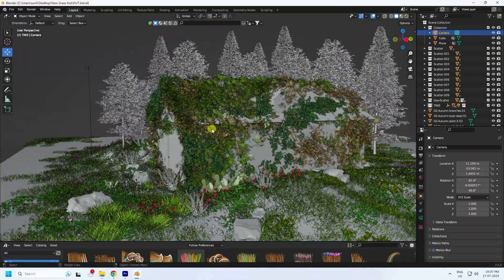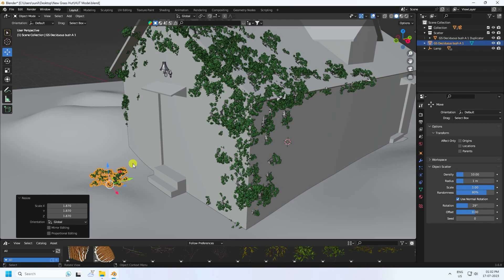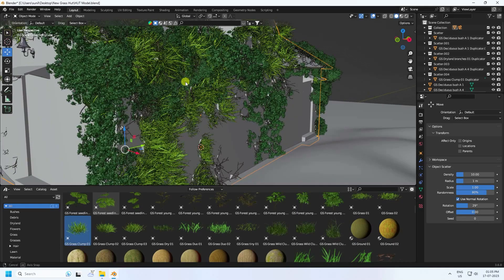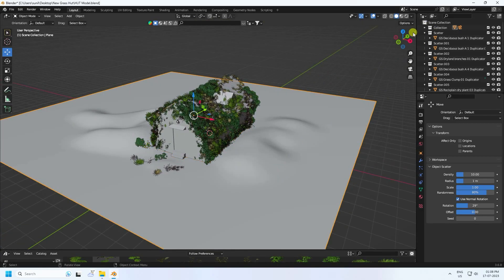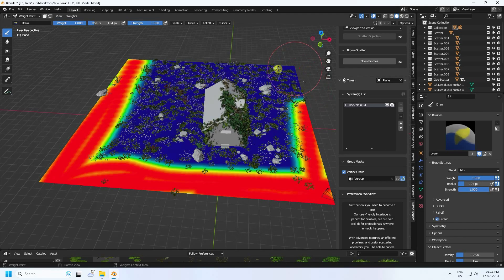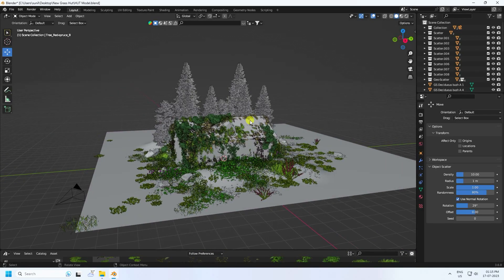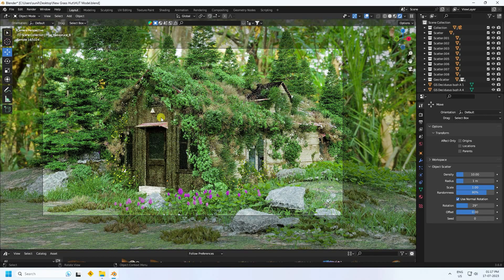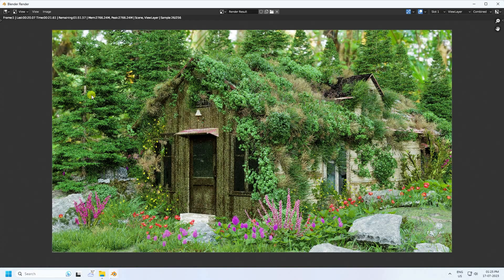how to make realistic landscape in blender | Blender tutorial for beginners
How to Create Realistic landscape  Lighting in Blender and VFX Compositing in After Effects Tutorial
In this Blender tutorial, I’m going to share my tips and techniques for creating proportional editing, 3D modeling, and realistic lighting.
You’ll learn how to:
Set up realistic lighting in Blender for stunning results
Master proportional editing in Blender to make modeling more efficient
Render in Blender and then composite your scene in After Effects for the final cinematic output
This video is perfect for both beginner and intermediate artists who want to enhance their skills in VFX and 3D modeling using Blender and After Effects. Whether you're learning to improve your lighting techniques or dive into more advanced compositing workflows, this tutorial has got you covered!